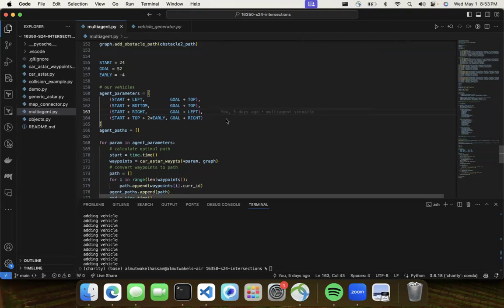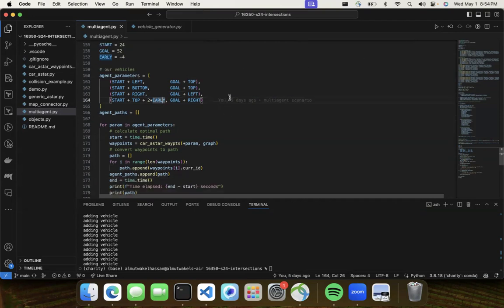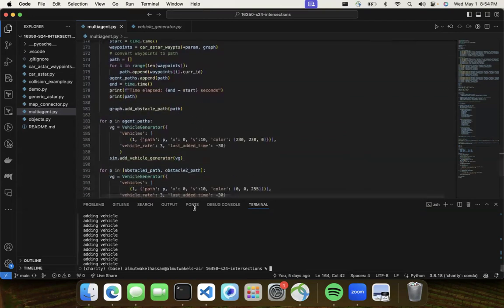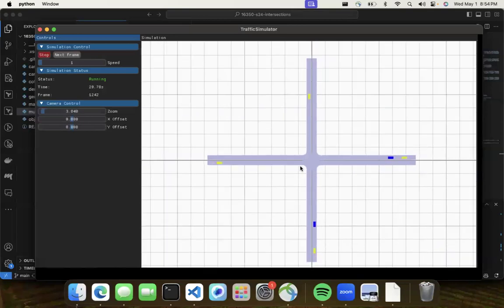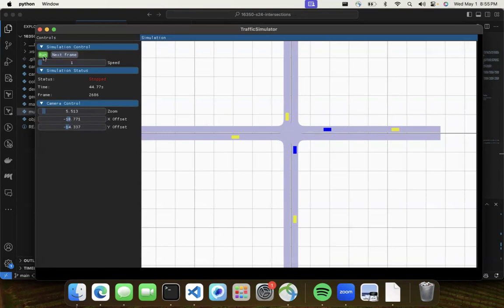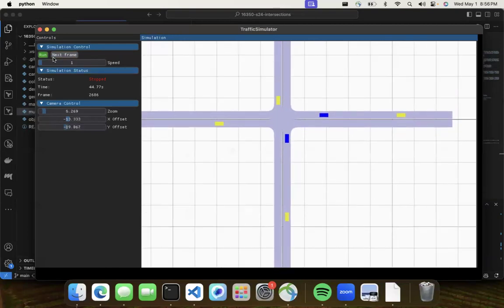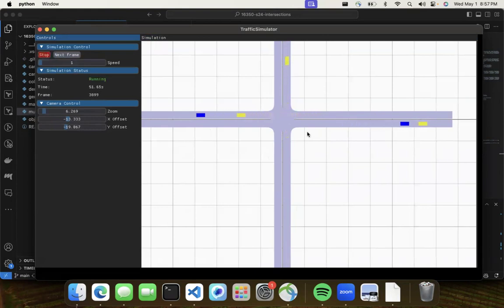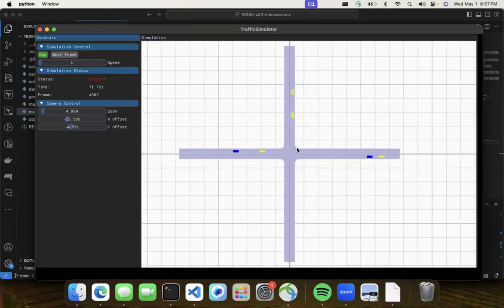Navigating Multi Agent Traffic Intersections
Developed a multi-agent traffic intersection planner and visualizer for CMU 16-350 Planning Techniques for Robotics.